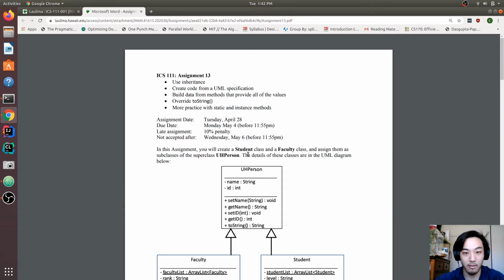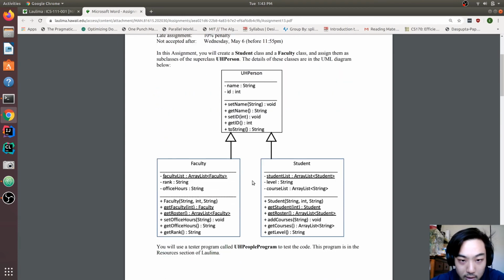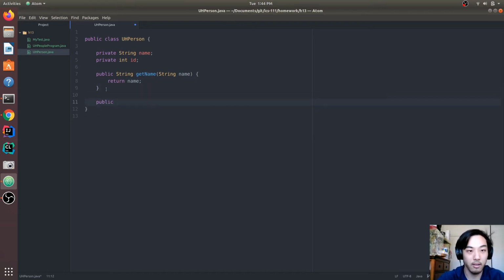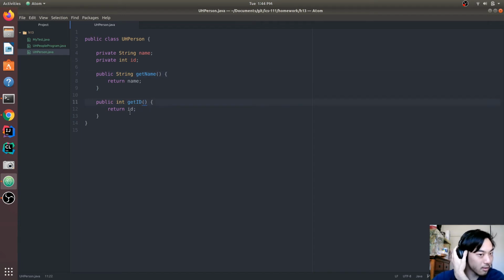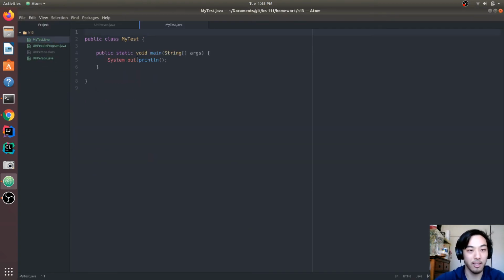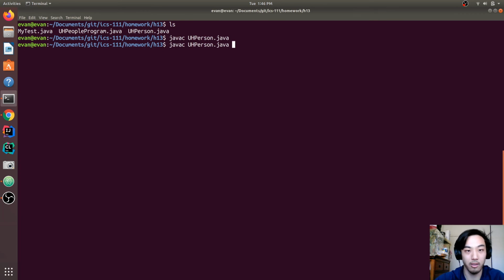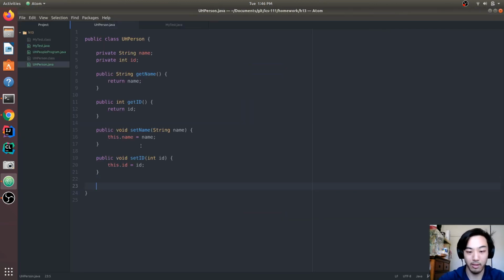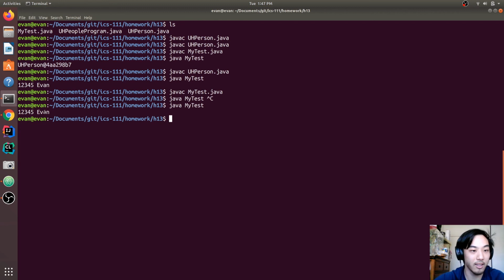Homework 13 Part 1: UHPerson.java